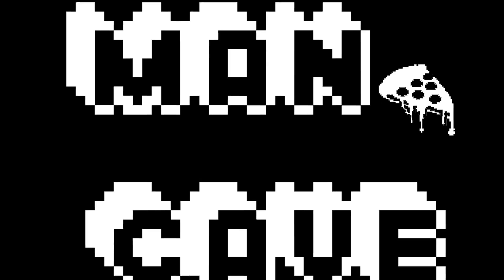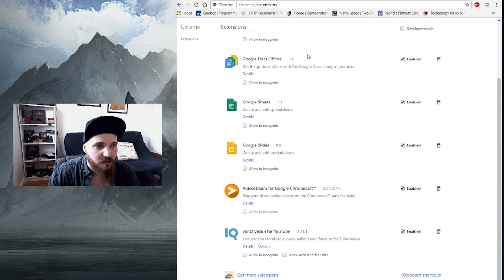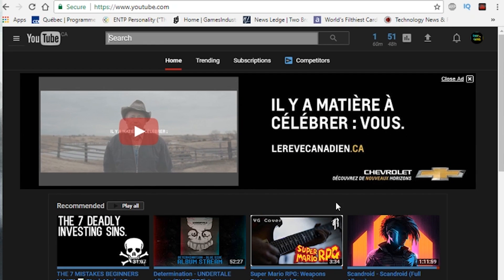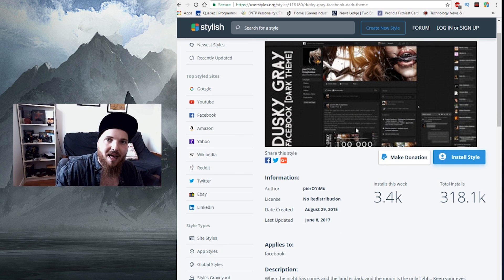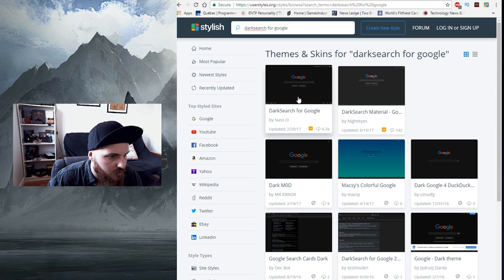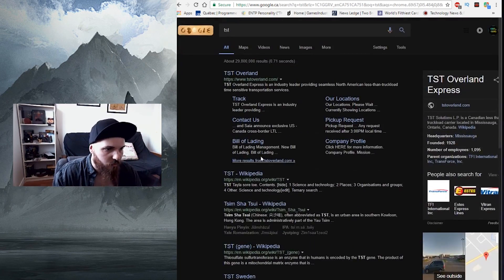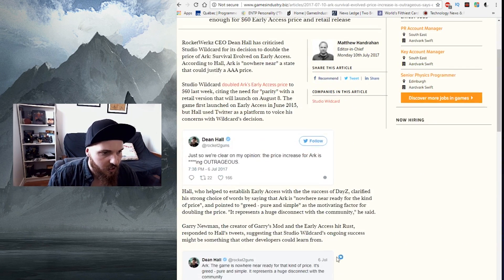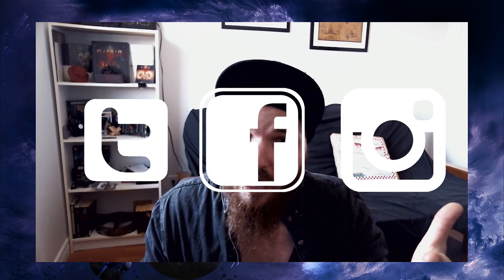How to protect your eyes - NIGHT MODE FOR GOOGLE CHROME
In this step by step video you will learn how to protect your eyes of your computer screen by switching the most common website into night mode using some really nice Google Chrome Extensions.
-It will help you concentrate for a longer period of time.
-Read huge article on the internet whitout hurting your eyes
-Help you sleep right away when you go to bed after a couple hours on internet.
-Also it look so much better